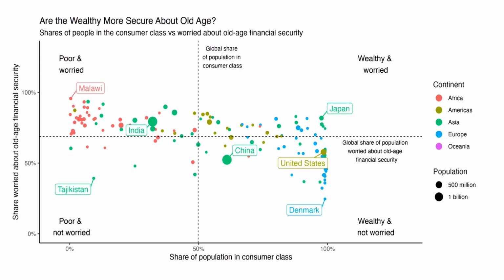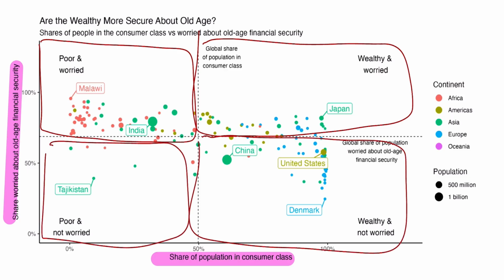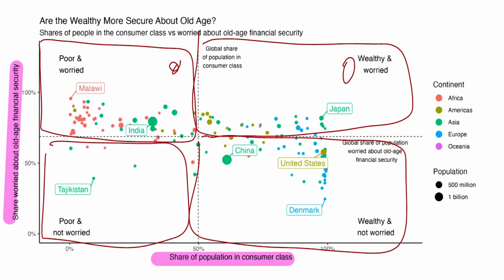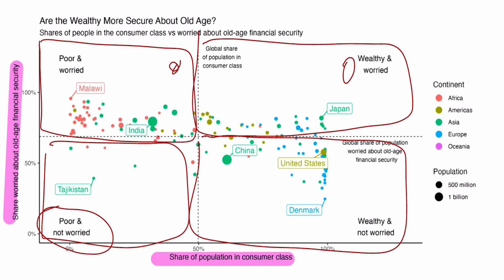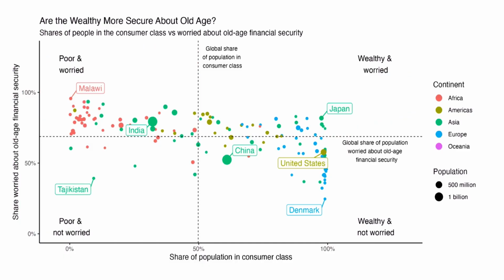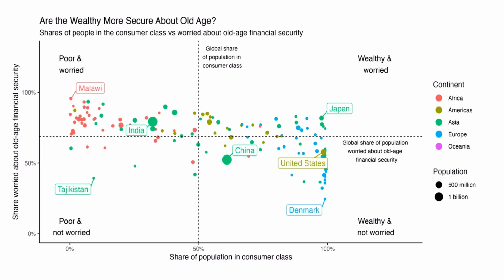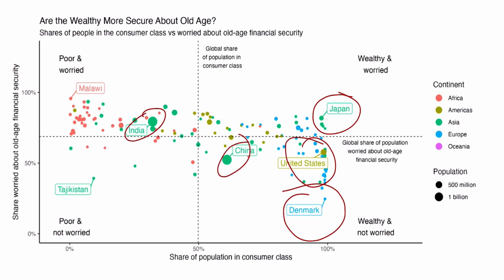WIC Tips - Scatter Plot